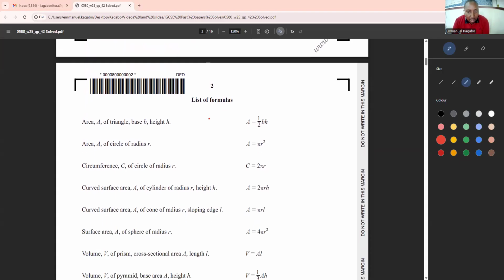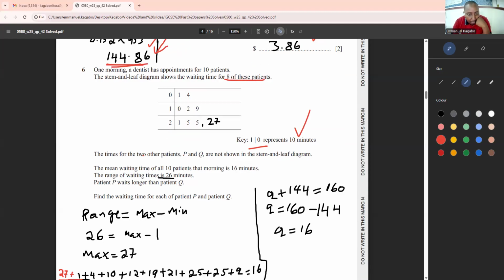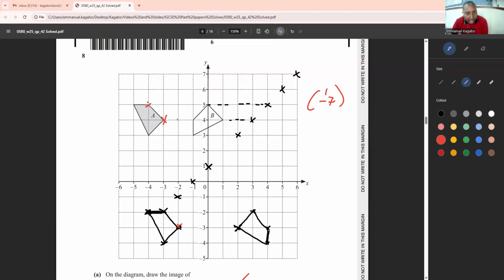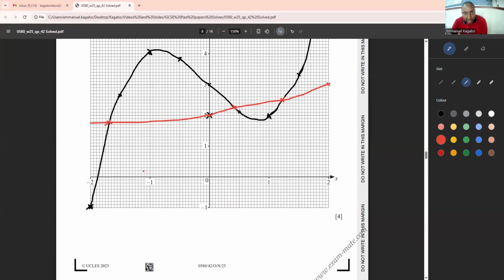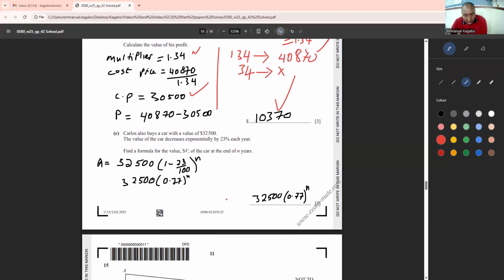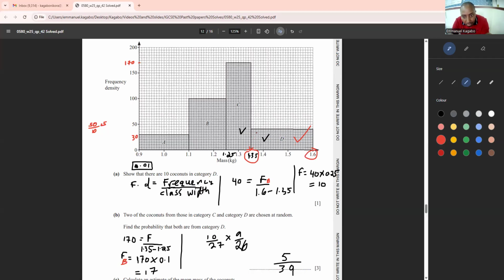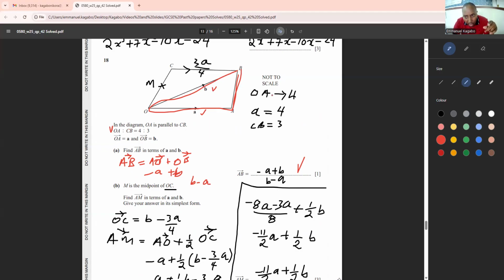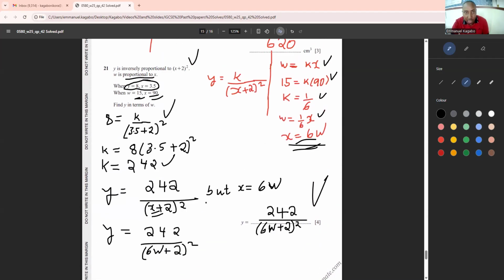IGCSE Maths Past Paper – October/November 2025 | Paper 42 | Question Explained.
Welcome to EK Maths Academy 🎯
In this video, we go through a full step-by-step solution to an important question from the IGCSE Mathematics October/November 2025 Past Paper (Paper 42).
This lesson is designed to help you:
✅ Understand exam-style questions
✅ Improve problem-solving skills
✅ Learn clear and structured methods
✅ Boost your confidence for IGCSE exams